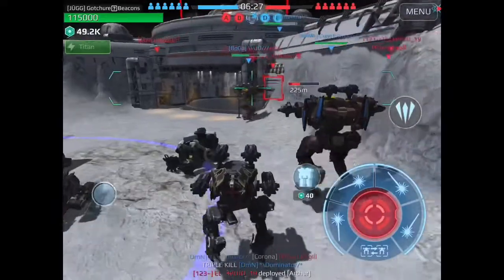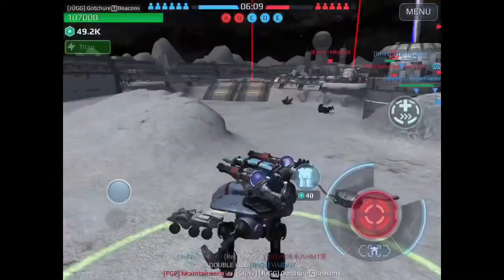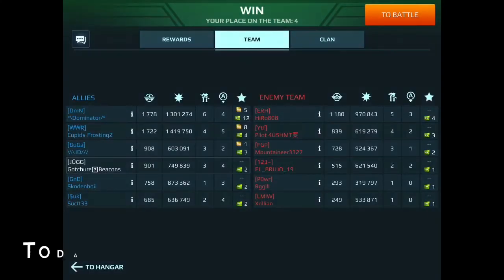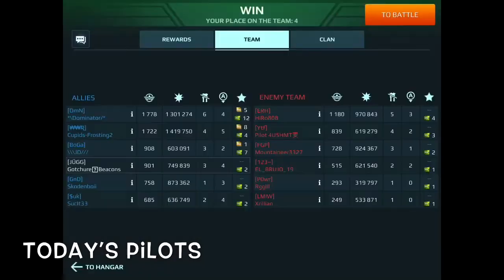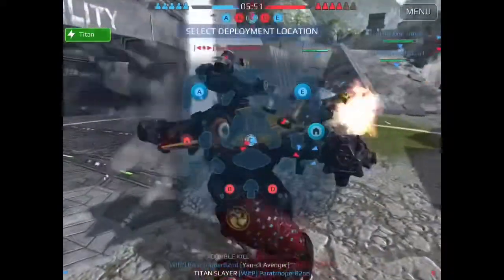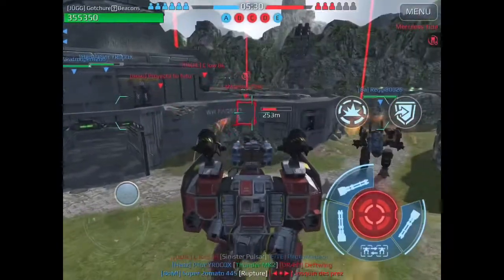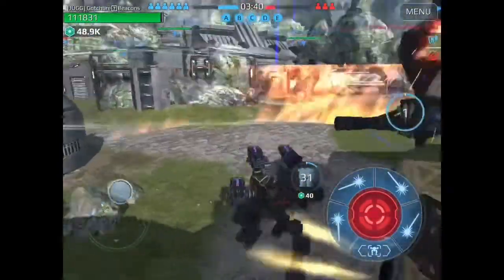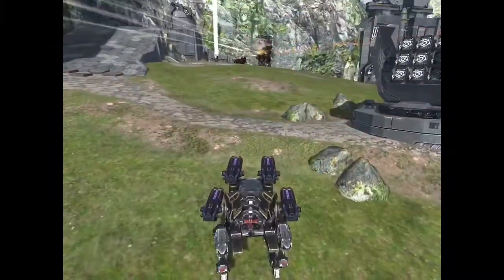War Robots | Keys To Winning - Tactical Tips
War Robots - Domination & Beacon Rush Gameplay with tactical tips & color commentary designed to help you win more battles. Low level equipment and non-meta hangars in Expert league - Full Battles - Triple Feature.